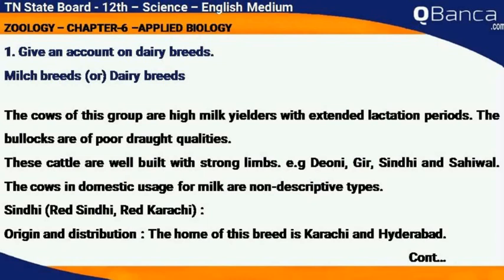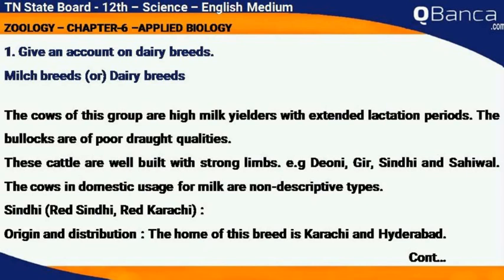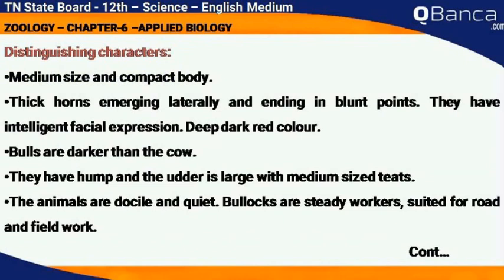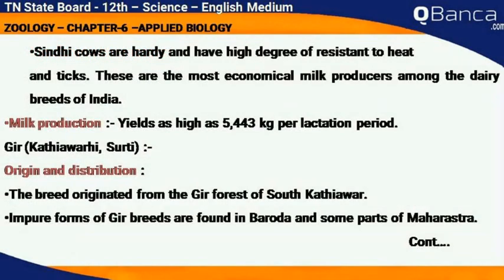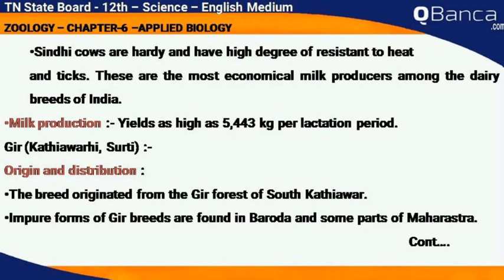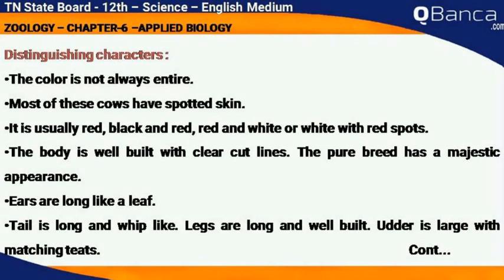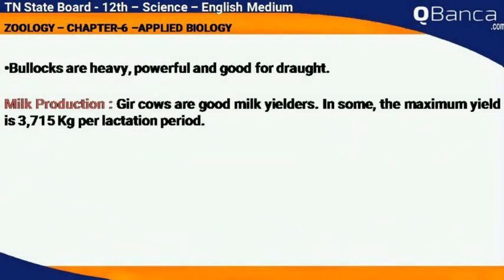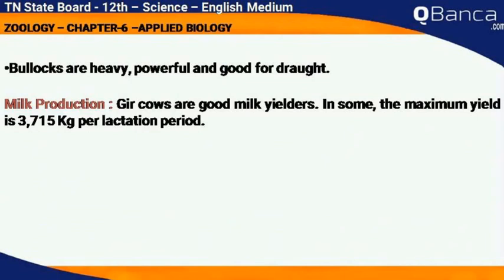QBanca | Tamilnadu State Board | 12th Std | Zoology | English Medium | Unit 6 | Part-3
QBanca.com presents English medium Tamil Nadu State Board 12th standard Zoology Subject questions - Part-3